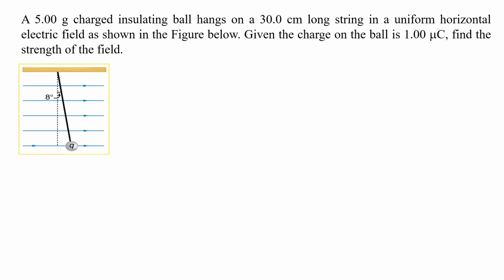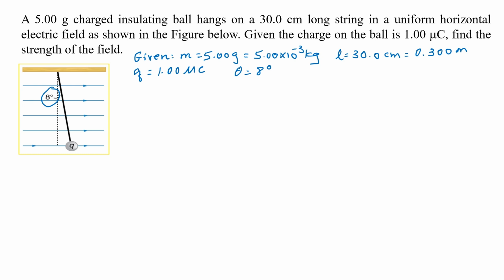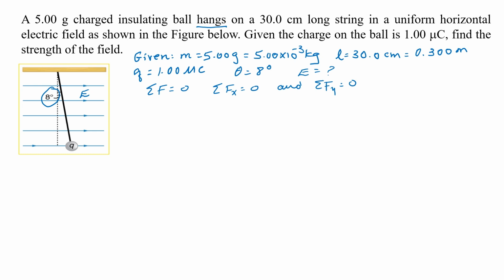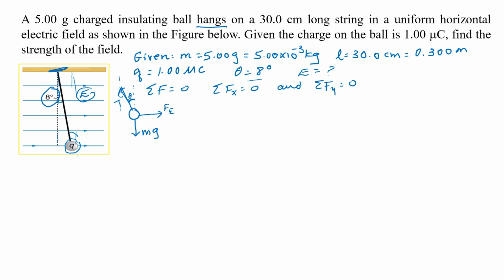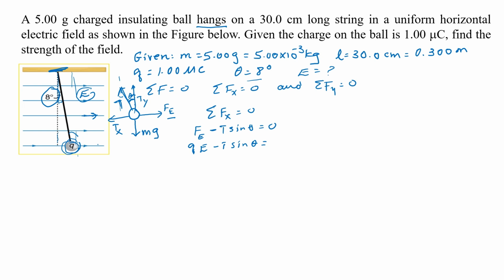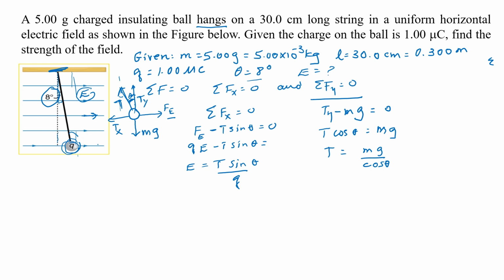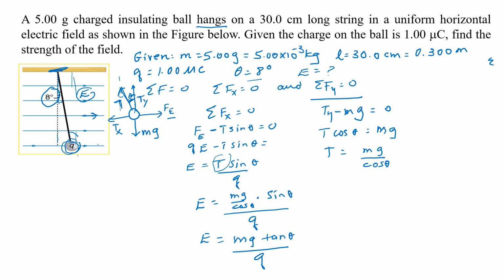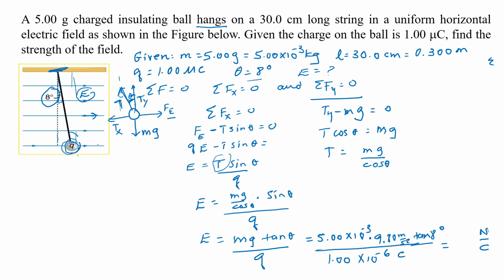PHYS2 6 Electric field and gravitational acceleration E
A 5.00 g charged insulating ball hangs on a 30.0 cm long string in a uniform horizontal electric field as shown in the Figure below. Given the charge on the ball is 1.00 micro-C, find the strength of the field.